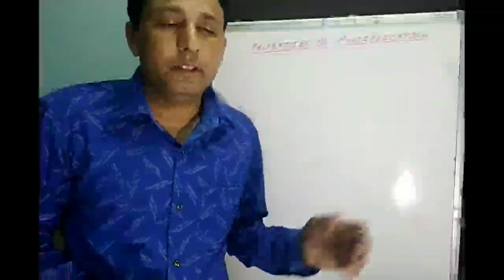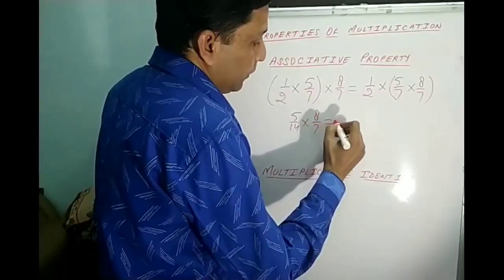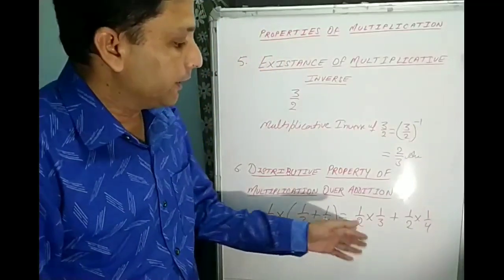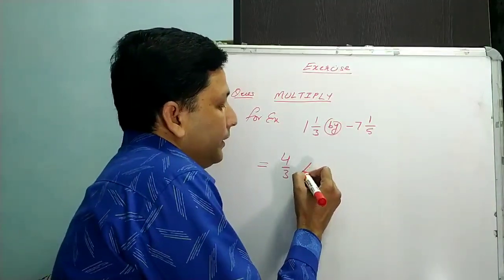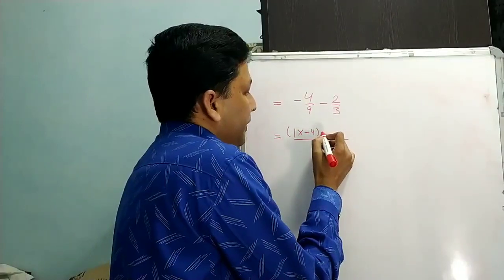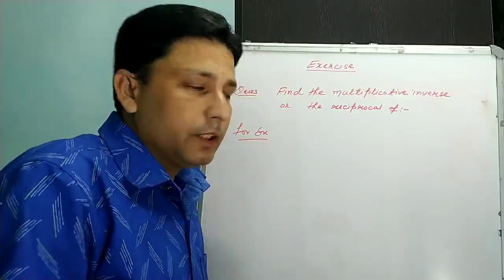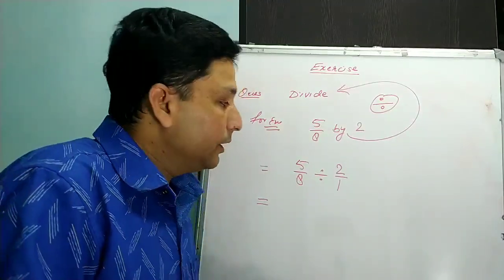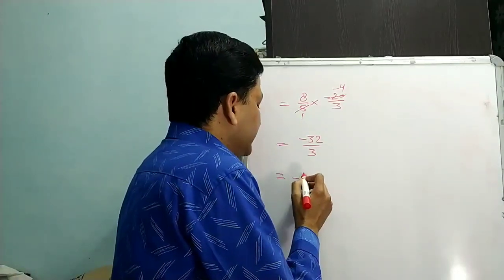Properties of multiplication of Rational numbers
ELV Desktop Cell Phone Stand Tablet Stand, Aluminum Stand Holder for Mobile Phone (All Size) and Tablet (Up to 10.1 inch) - Silver
4.5 out of 5 stars    8,216 ratings

Amazon'sChoicefor "mobile holder"
𝗢𝗳𝗳𝗲𝗿 𝗽𝗿𝗶𝗰𝗲:₹ 149.00
Fulfilled FREE Delivery on orders over ₹ 499.00 . DetailsYou Save:₹ 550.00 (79%)Inclusive of all taxes

Delivery by: Tuesday, Aug 25 Details

Grade 8
Topic coverd
Closure property
Commutative property
Associative property
Multiplicative identity
Multiplicative inverse
Distributivity of multiplication over addition